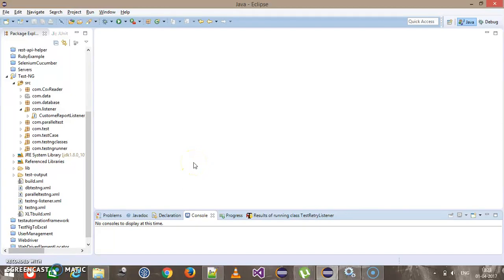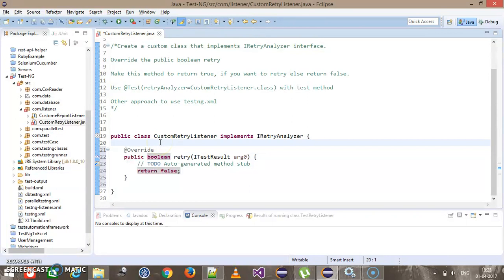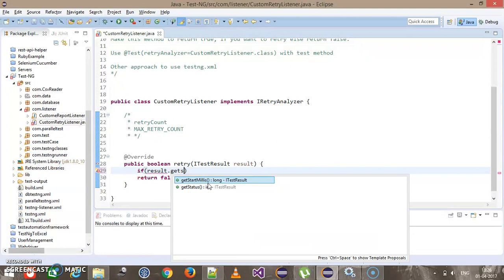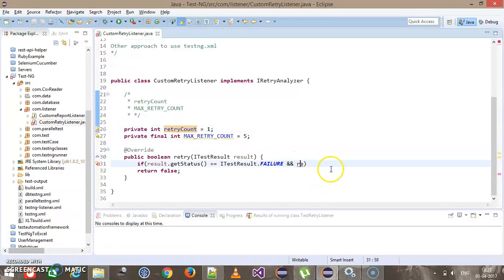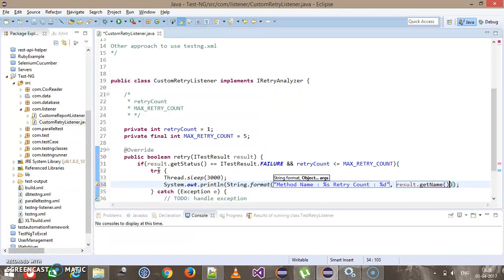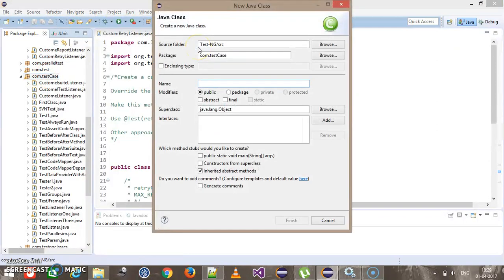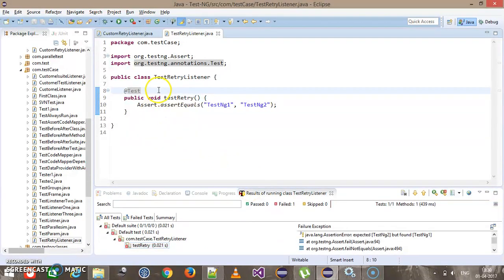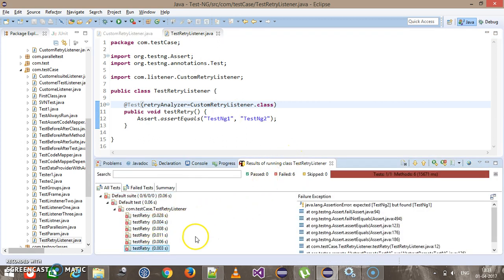12. Creating the RetryListener